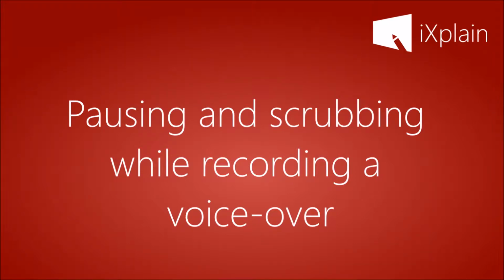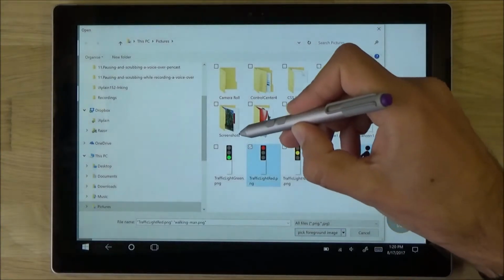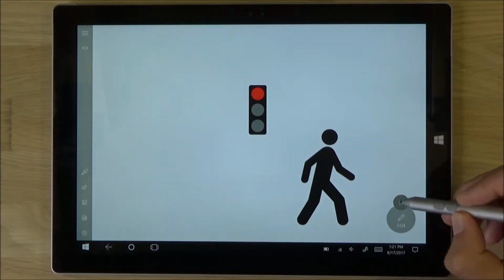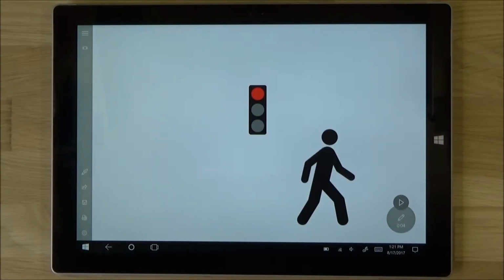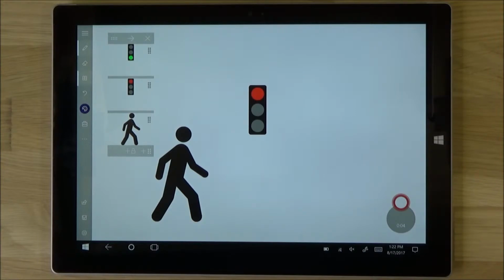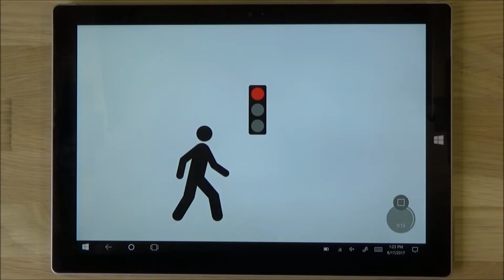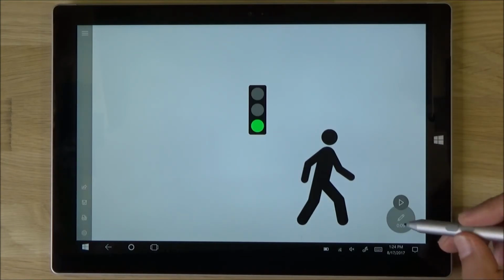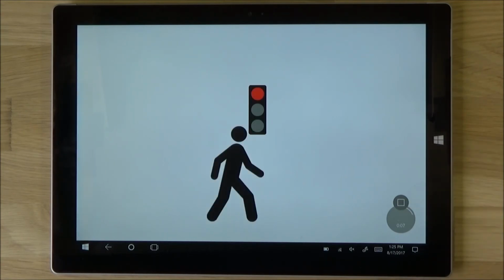iXplain : Pausing and scrubbing while recording a voice over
This tutorial shows different scenarios of how to use pausing and scrubbing the playback of pencast while recording a voice-over. iXplain is a pencasting app for recording a lesson, a presentation, or just to explain something quick and easy.